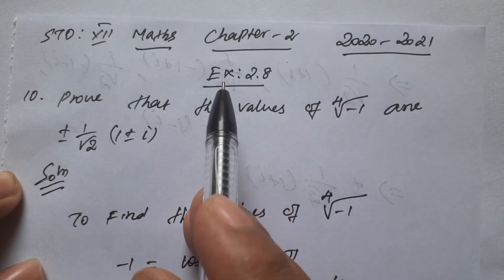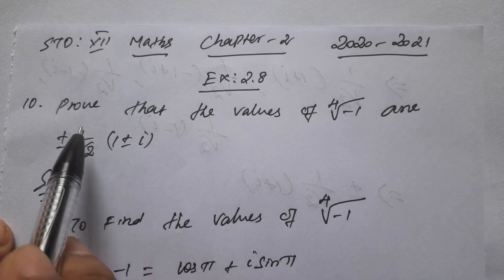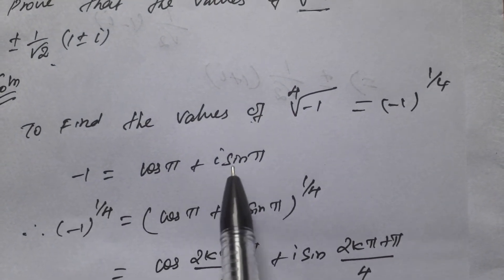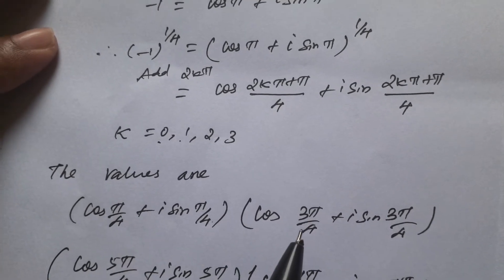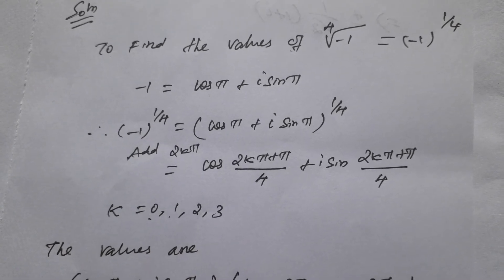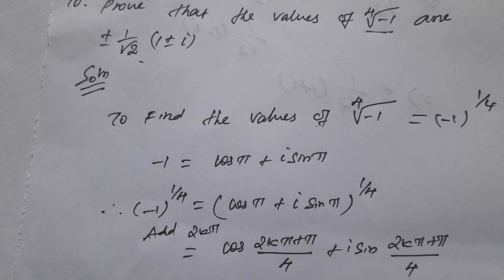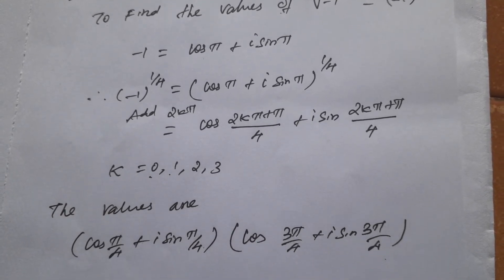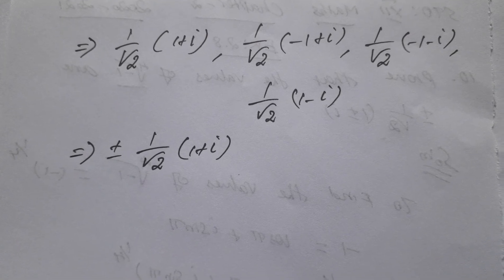12th Maths Chapter 2 Complex Numbers - Class 48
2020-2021 Tamil Nadu State Board 12th Mathematics - Chapter 2 -  Complex Numbers - Class 48 - Exercise 2.8 Question No. 10 - By Mr. Jeyanthraja A